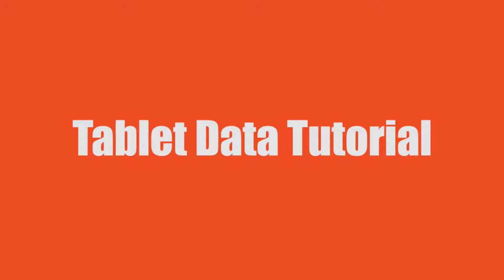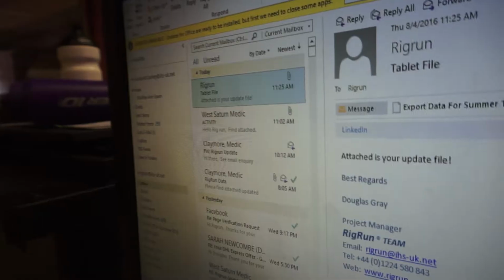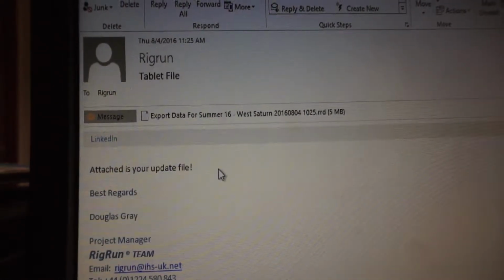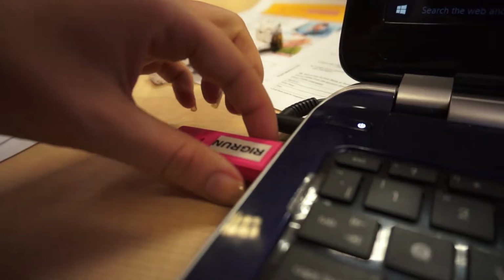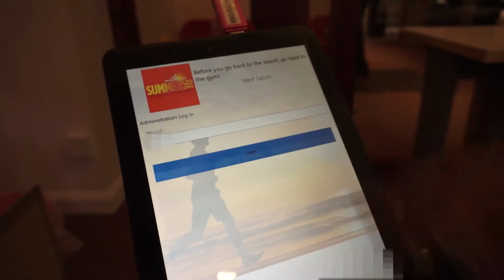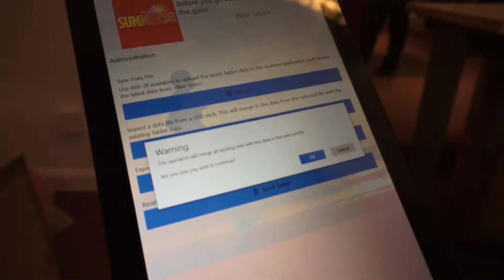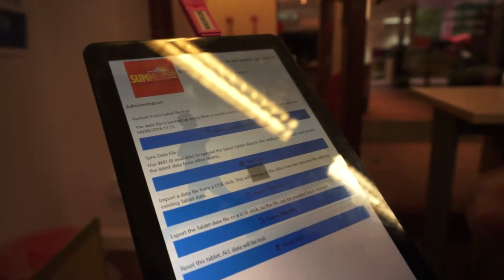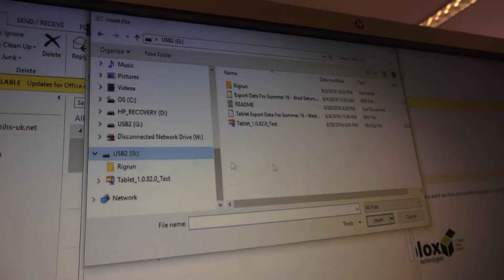Tablet Data Tutorial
A quick tutorial on how to keep the on board tablets up to date, especially for any new medics with the shift rotation. Hope this helps anyone who isn't sure how it all works.